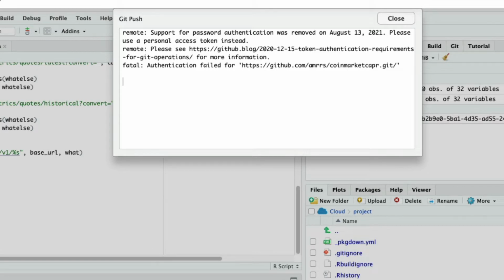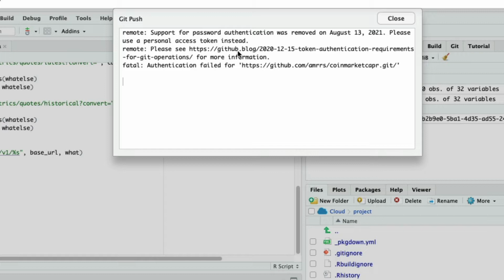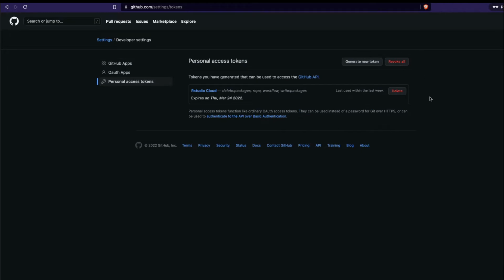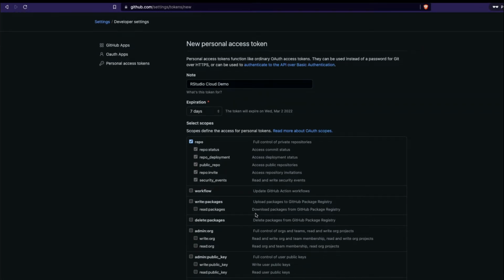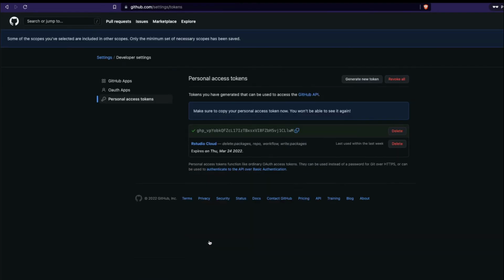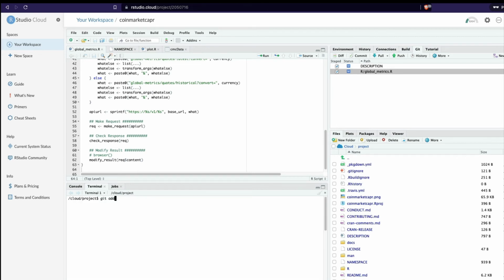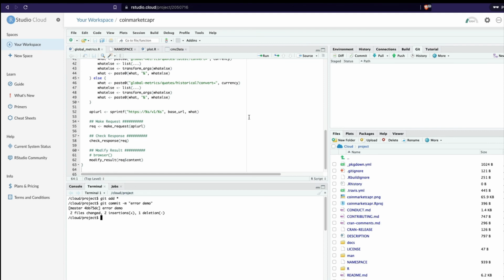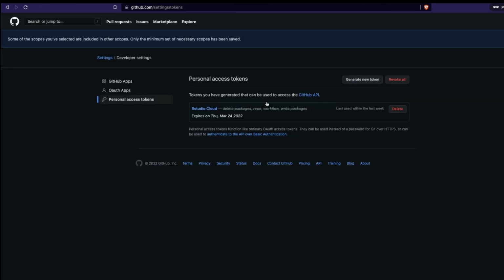Support for password authentication was removed. Please use a personal access token - RStudio Cloud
If you have used RStudio Cloud with Github, This is an error you might be getting starting August 31,2021. This video tutorial helps you in creating Personal access token to fix that error.